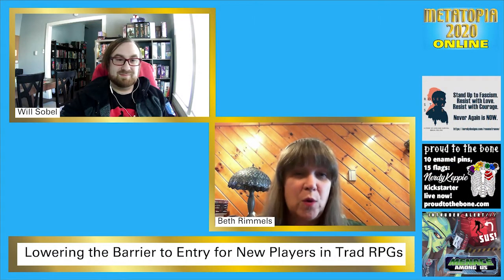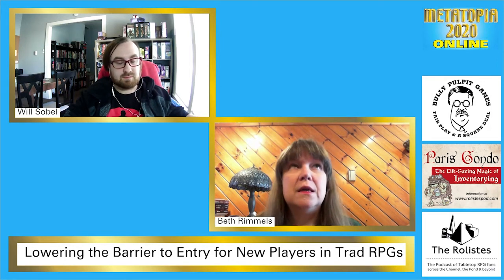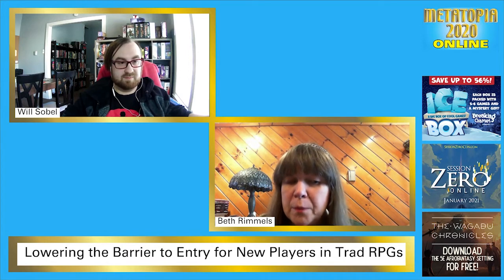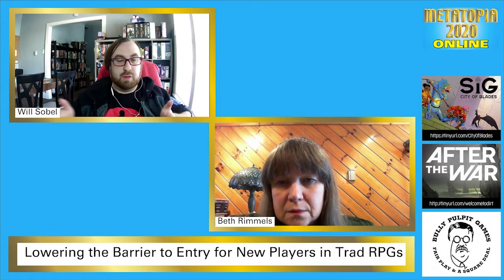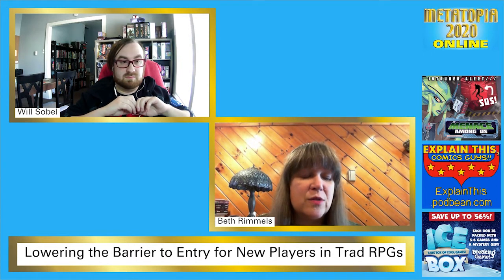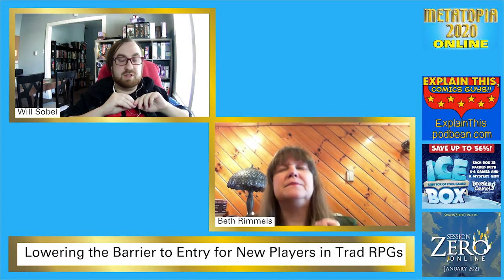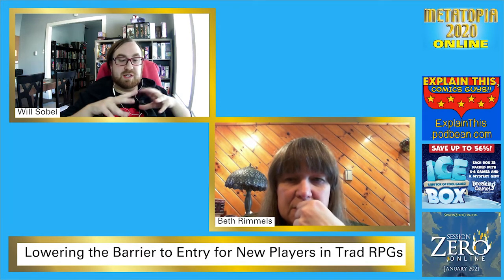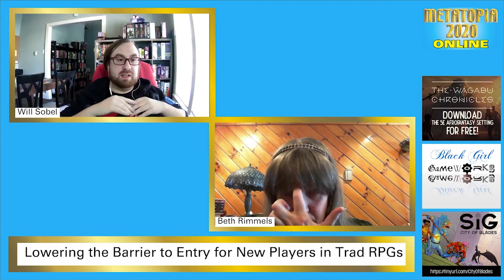Lowering The Barrier To Entry For New Players In Trad RPGs - METATOPIA ONLINE 2020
"Lowering The Barrier To Entry For New Players In Trad RPGs" presented by Will SobelBeth Rimmels. For better or worse, traditional RPGs have a reputation for crunch and complication that can be scary for new players. How can designers and publishers make their games less imposing both in substance and appearance?